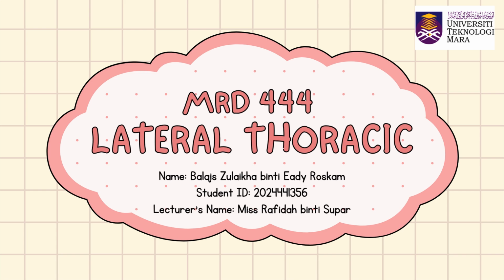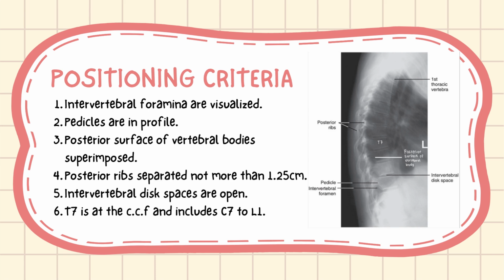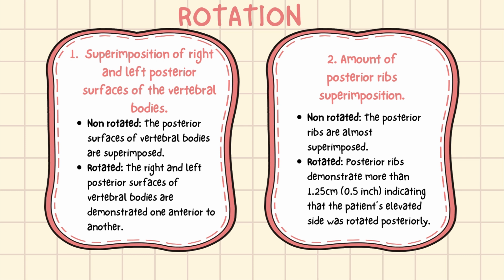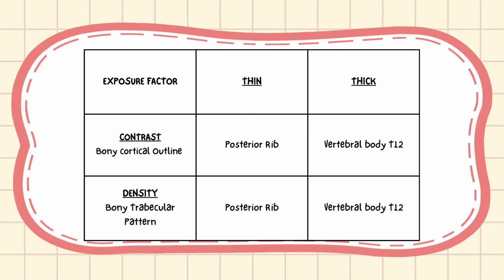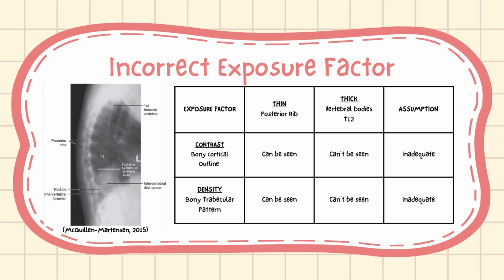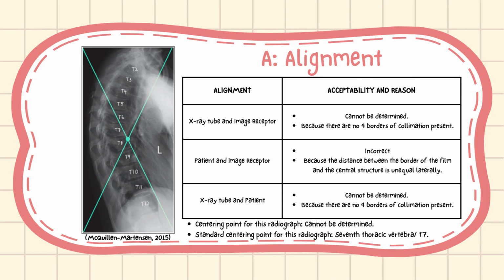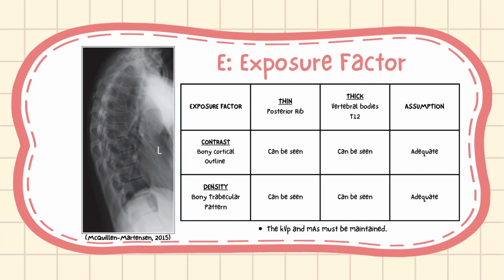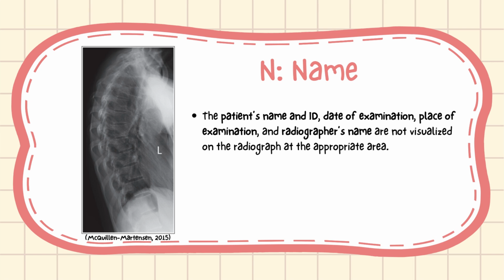MRD444 Lateral Thoracic Projection (PACEMAN Method)